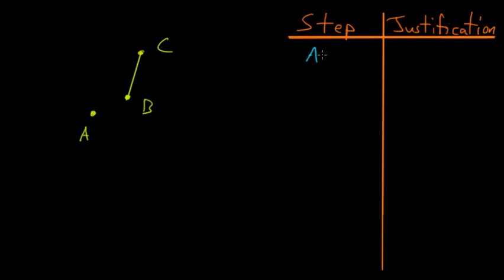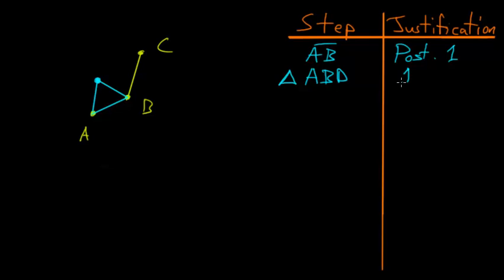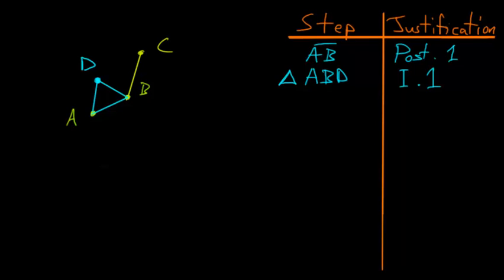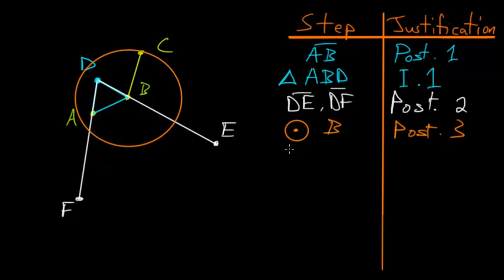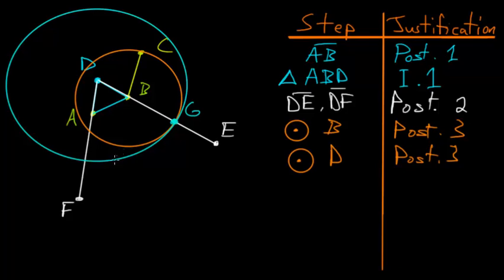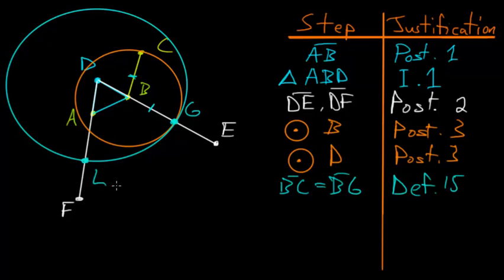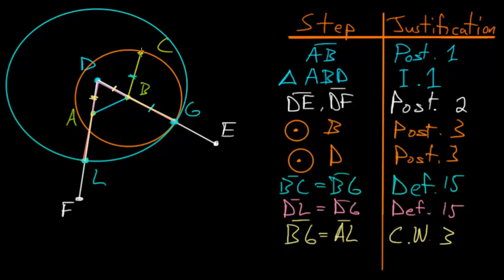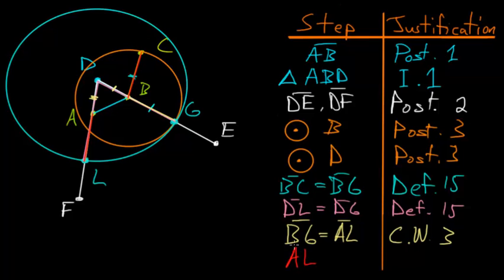Euclid's Elements Book 1: Proposition 2, Constructing A Line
This is the second proposition in Euclid's first book of The Elements. It focuses on how to construct a line at a given point equal to a given line.